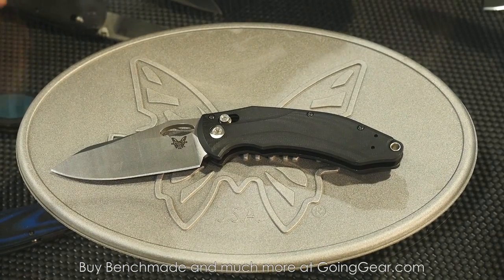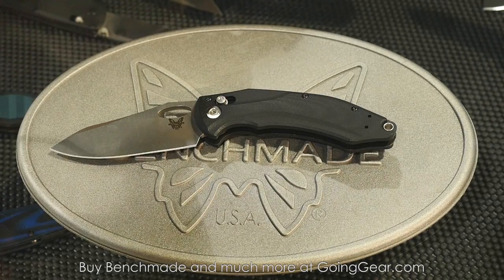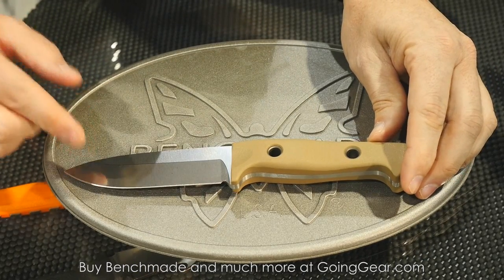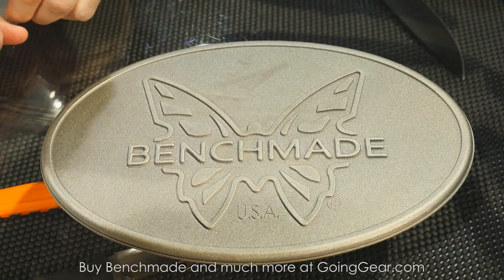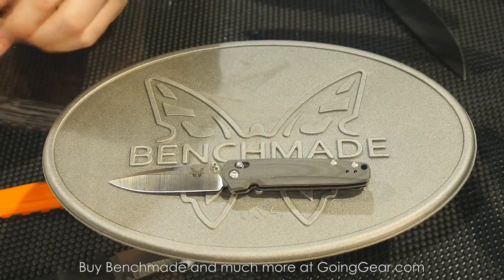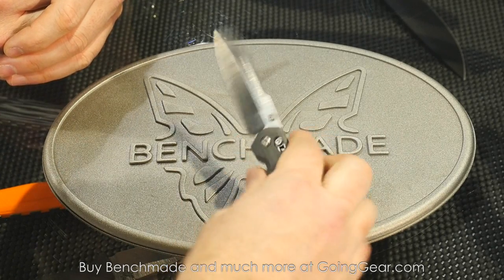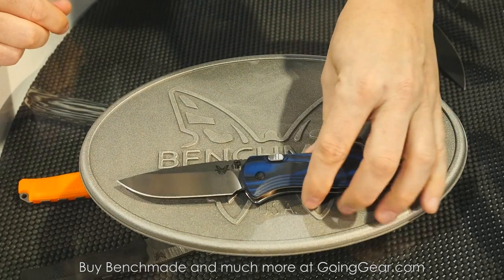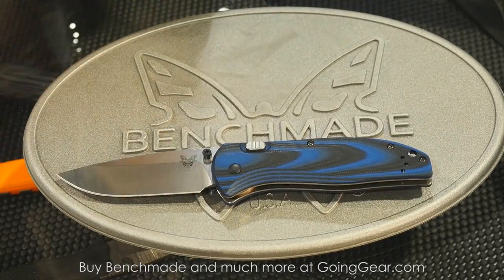SHOT Show 2015: Benchmade New Knives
I'm in Las Vegas once again for the 2015 SHOT Show.  I'm all by myself this year, so please excuse the crappy camera work.

I'm shooting a lot of videos, same as every year, so be sure to check out all of them!